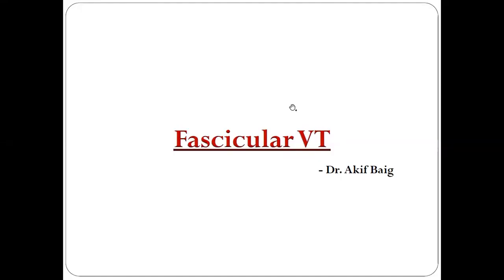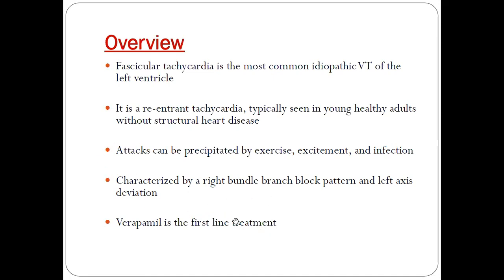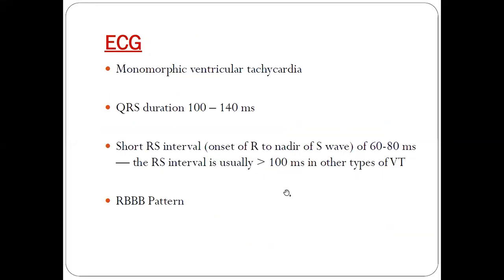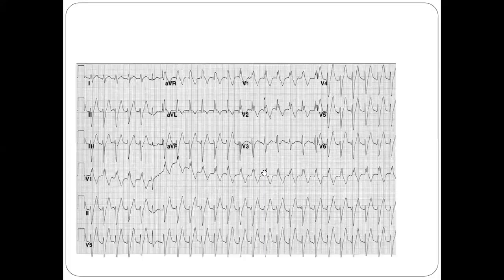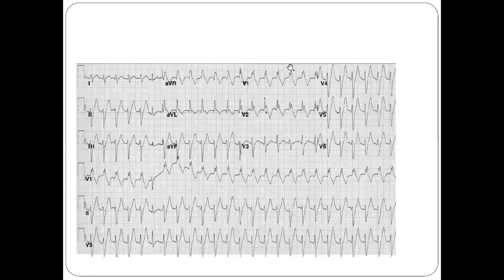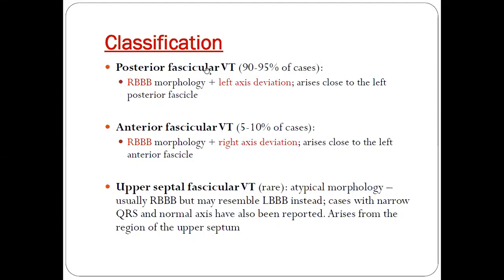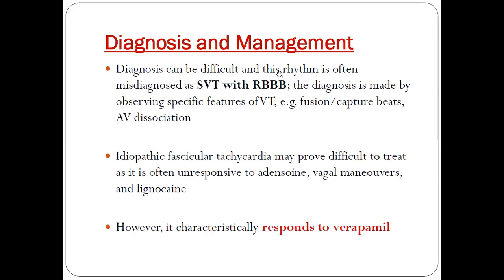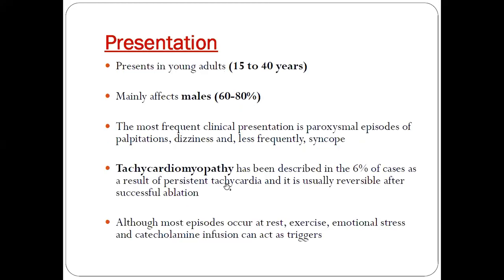Fascicular VT : Dr. Akif Baig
Fascicular tachycardia is the most common idiopathic VT of the left ventricle

It is a re-entrant tachycardia, typically seen in young healthy adults without structural heart disease

Attacks can be precipitated by exercise, excitement, and infection

Characterized by a right bundle branch block pattern and left axis deviation

Verapamil is the first line treatment